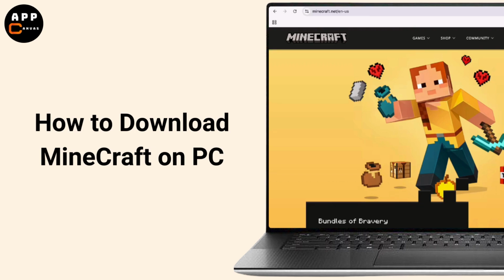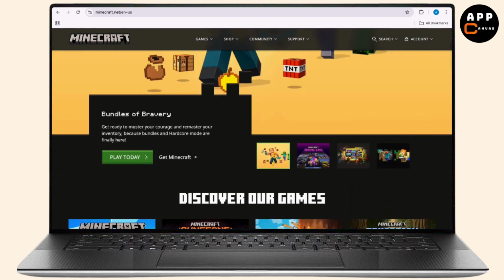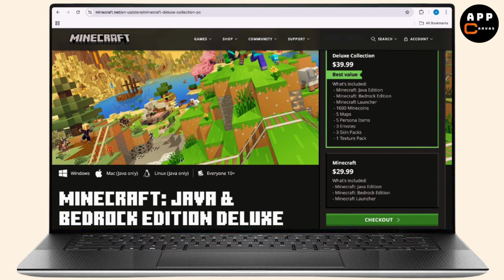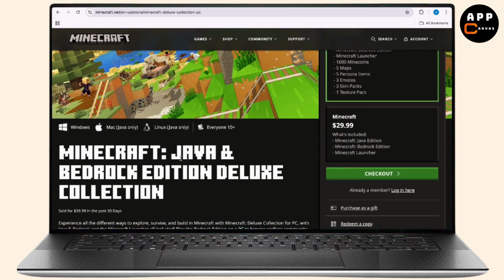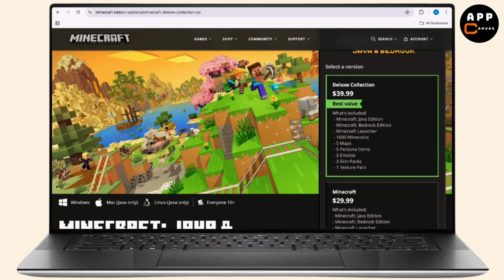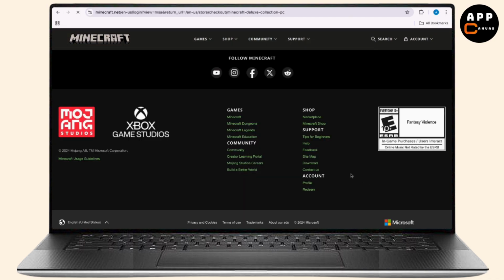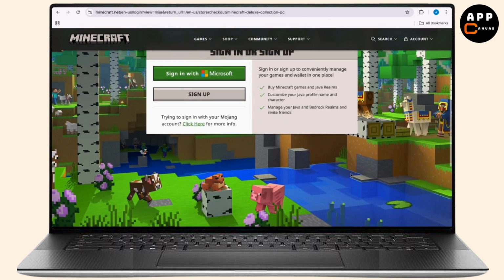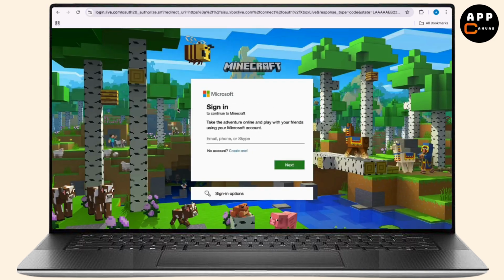How to Download MineCraft on PC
Learn how to download Minecraft on PC quickly and easily with this step-by-step guide. Whether you're new to Minecraft or just need a refresher, this video covers everything you need to get Minecraft installed and running on your computer.

In this video, you’ll discover how to download Minecraft on PC, including how to download Minecraft for free and install it on your device.

0:25 Step 1: Accessing the Minecraft Download Page
0:55 Step 2: Downloading and Installing Minecraft